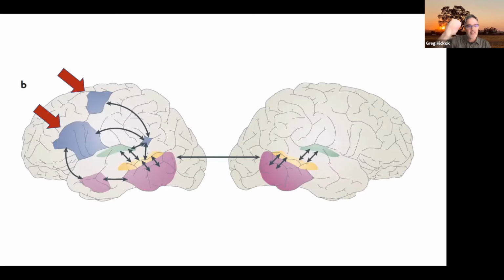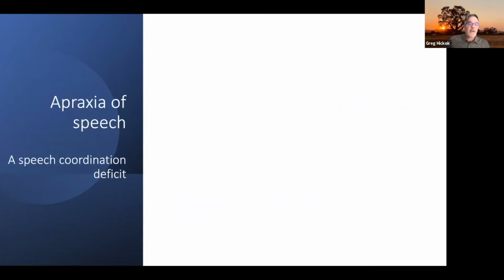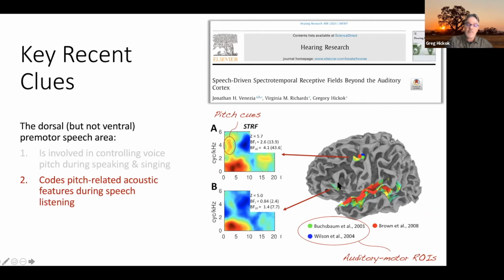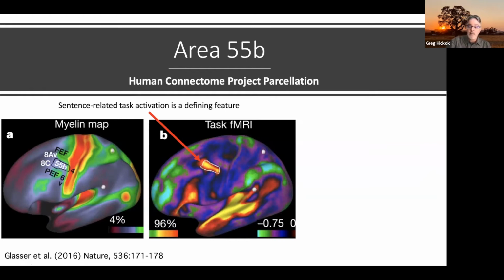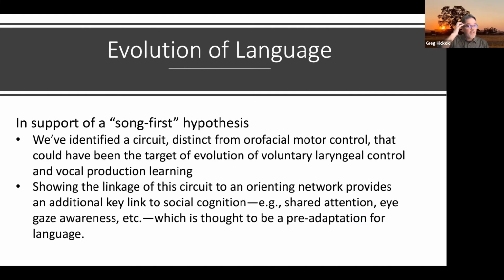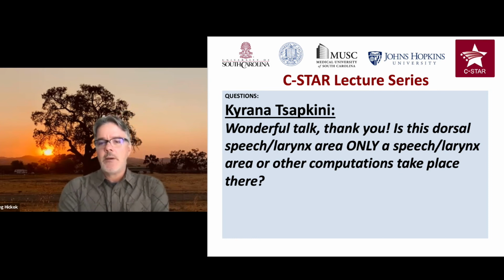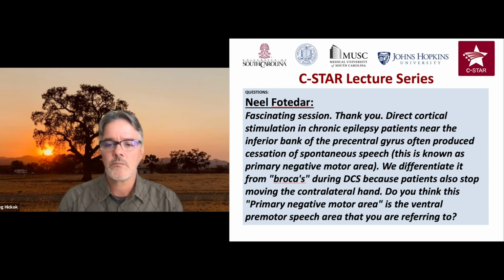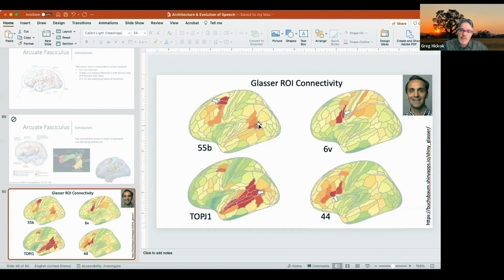Beyond Broca: Architecture and Evolution of a Dual Speech Control Model - Greg Hickok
Lecture in the C-STAR series, by Greg Hickok, PhD,  (University of California Irvine), delivered on December 16th, 2021.

Abstract:
Broca identified a single left inferior frontal region—today’s Broca’s area—as the seat of “the faculty of articulated language”, which he defined as motor speech coordination. We now understand that Broca’s area (most of it at least) is involved predominantly in higher-level language functions. Where, then, is Broca’s motor speech coordination system? Modern evidence suggests there are, in fact, two: one in ventral premotor cortex and one in dorsal premotor cortex. I will present evidence for the existence of these two systems and motivate a “dual speech coordination model" in which the dorsal system coordinates pitch-related vocalization features (e.g., prosody, song) and the ventral system coordinates syllabic and phonetic features. I will also discuss the implications of this model for the evolution of speech and language.